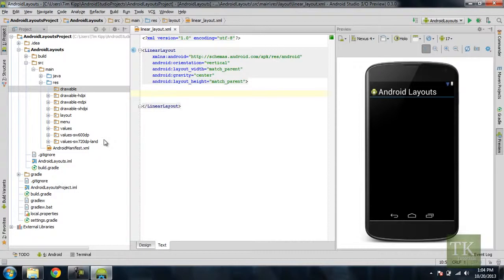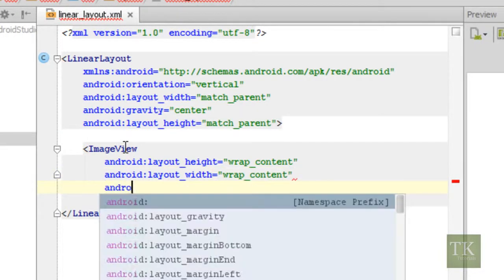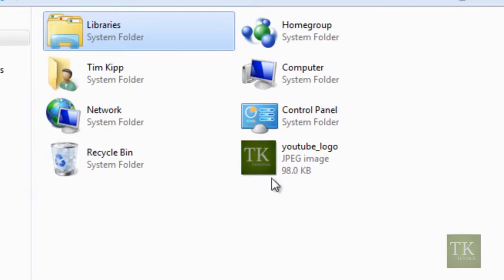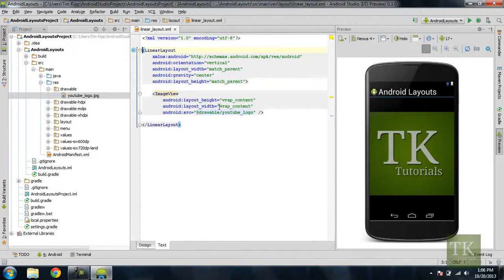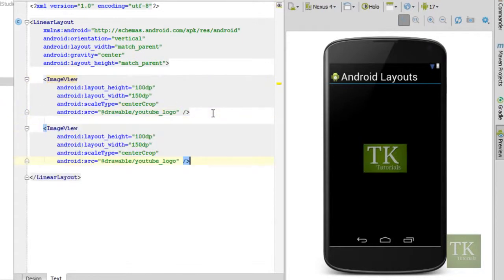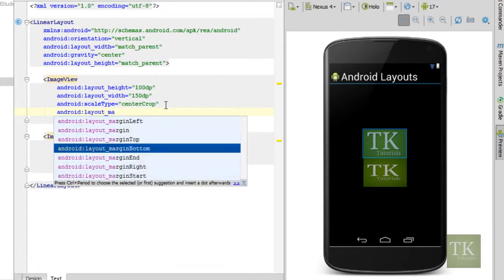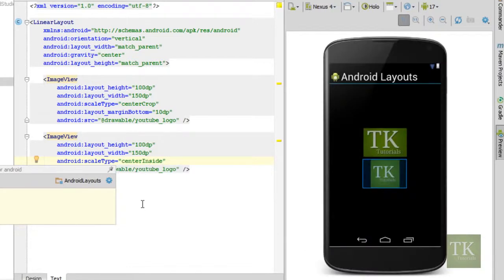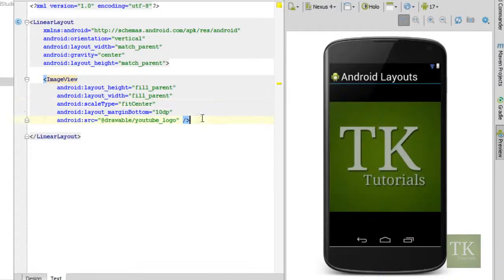Android Development 8 Working With ImageViews